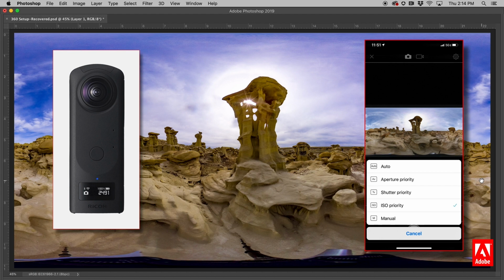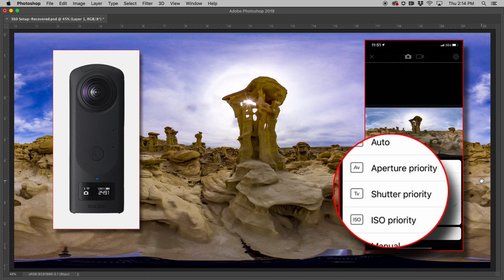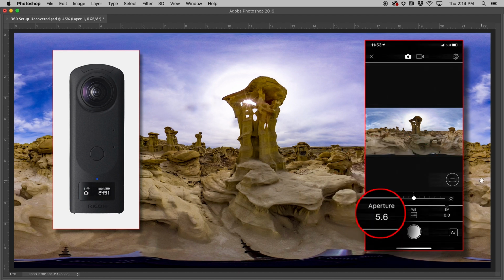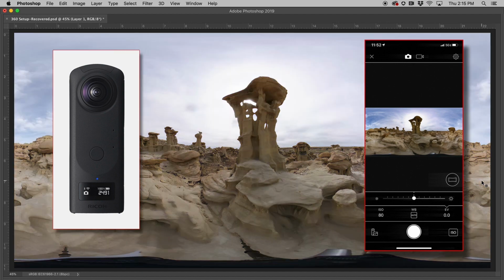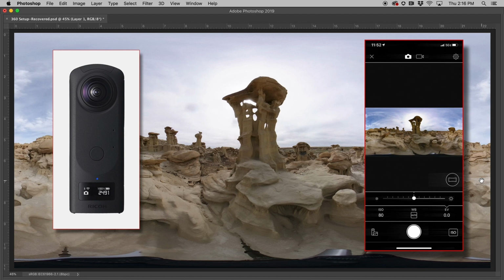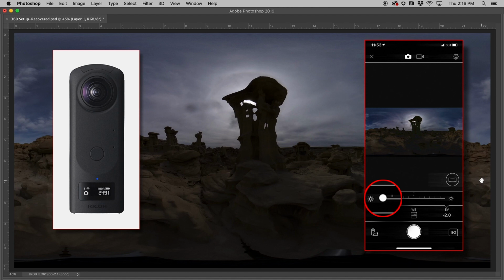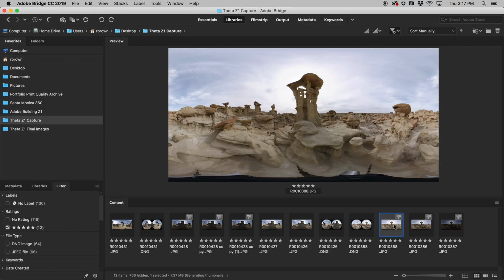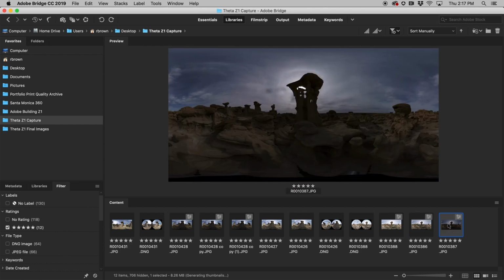THETA Z1 Camera Settings(Step #2)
This tutorial discusses about exposure settings for capturing 360 images with the RICOH THETA Z1 camera.

Video by Russell Brown